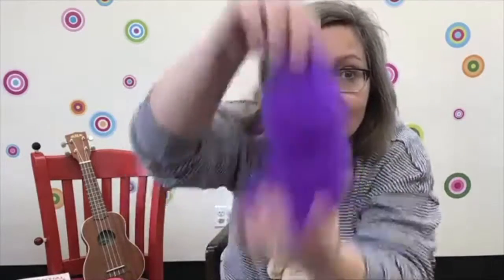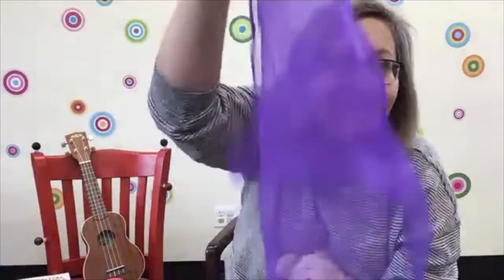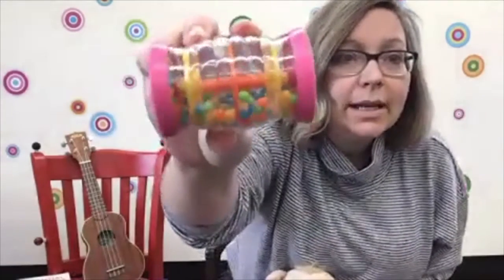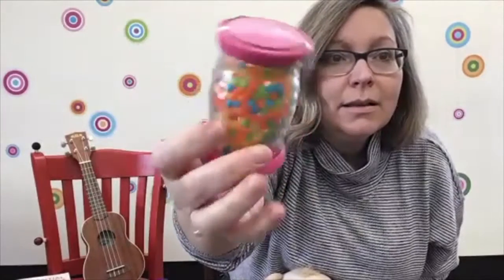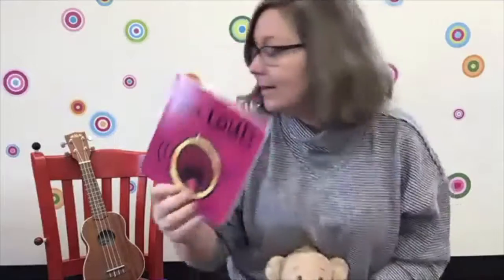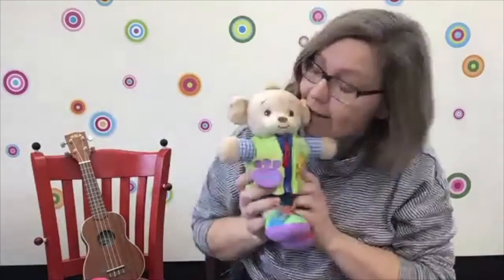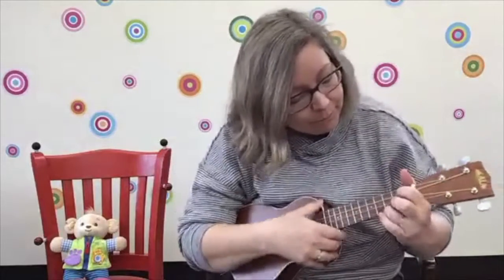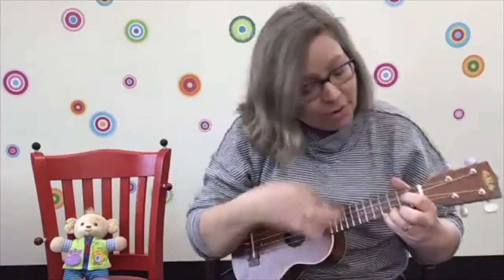Babytime: January 19, 2021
Caregivers and babies under 24 months will enjoy this bonding experience with songs, rhymes, cuddles, and bounces. Have a small scarf or napkin and a shaker toy ready.